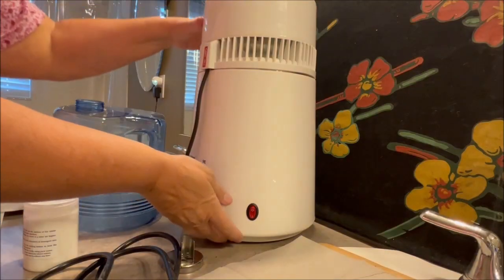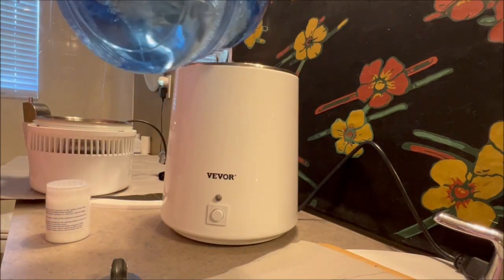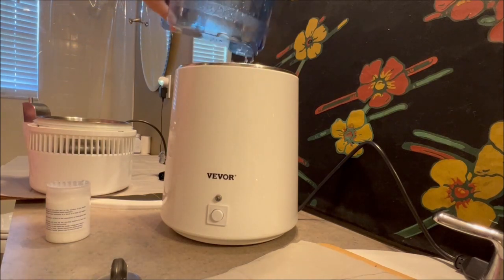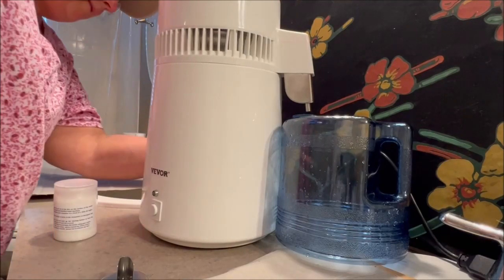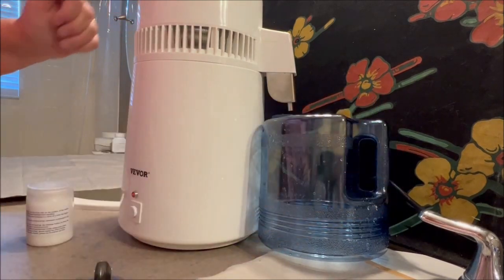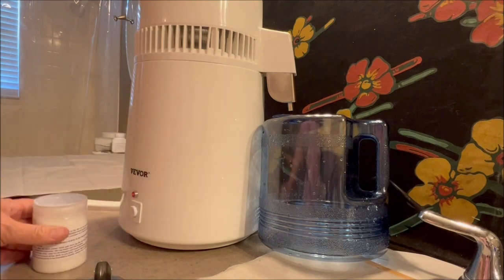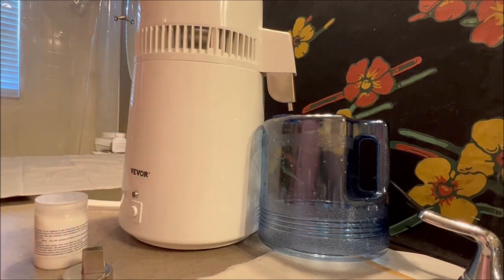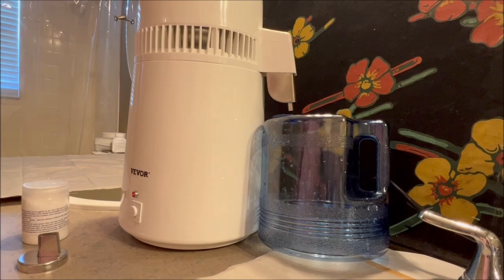Distilling Pure Water Machine Review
VEVOR 1.1 Gal Water Distiller, 750W, 4L Distilling Pure Water Machine w/Plastic Container & Button, Countertop Distilled Water Maker for Home (White)